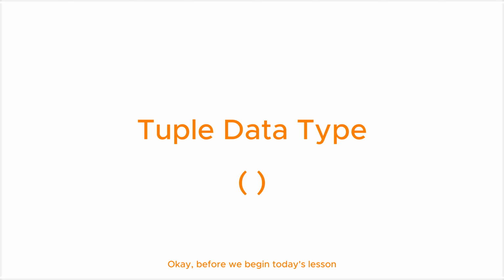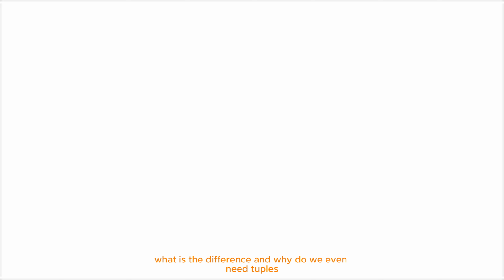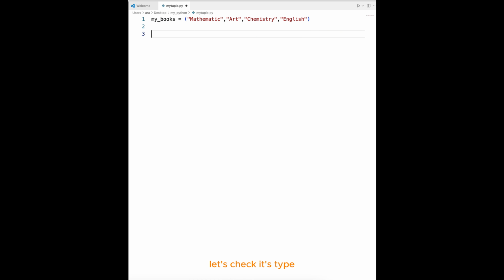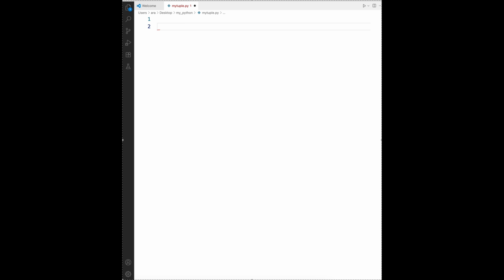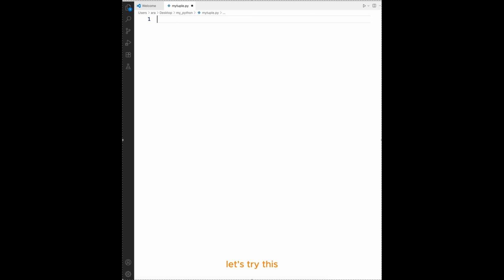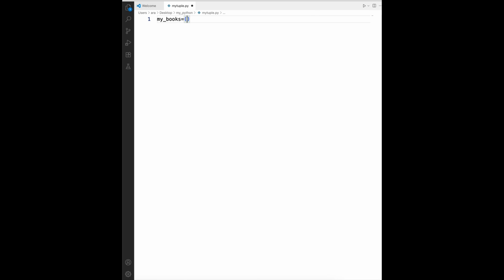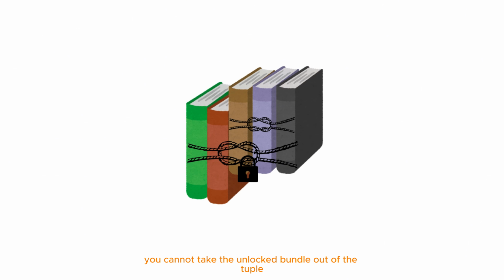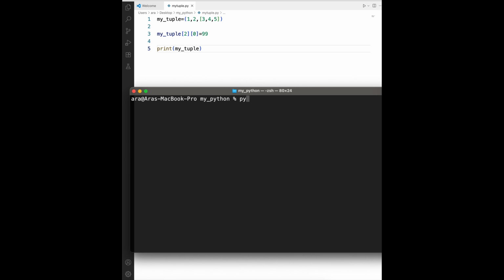Python Course | Lesson 15: Data Structures | The Tuple The Locked Bundle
In Lesson 15 of Python's Procedural Core Course, we look into Tuples, which we conceptually explore as The Locked Bundle. Unlike lists, tuples are immutable structures in Python. We will discuss why immutability matters in software engineering, how tuples protect your data from accidental changes, and how they perform faster in memory.